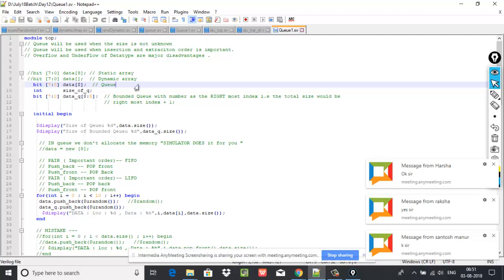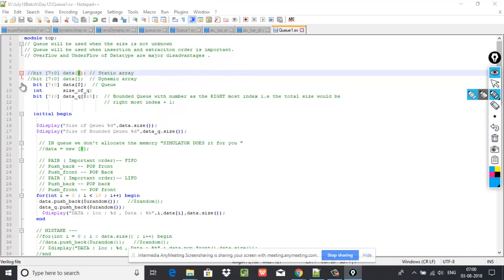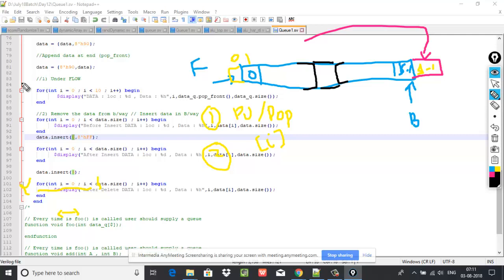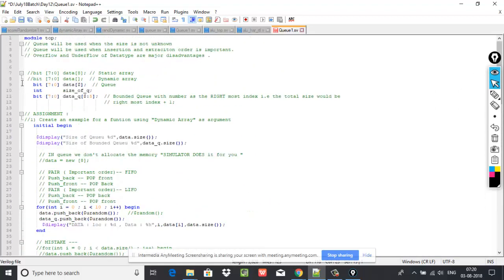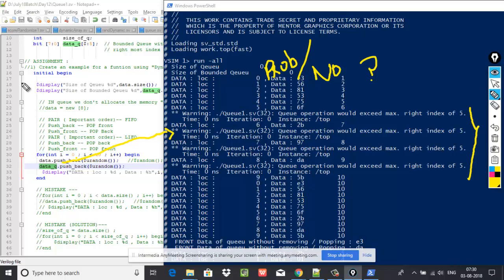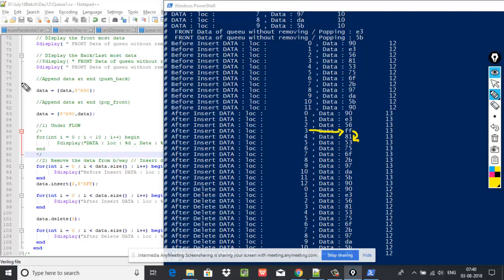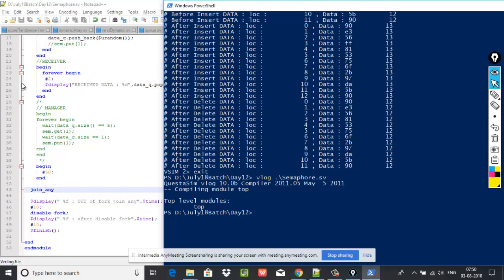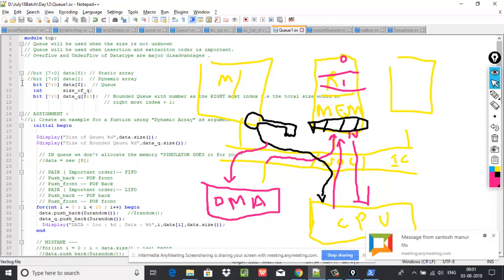Queue and Semaphore in System Verilog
This video covers Queue manipulations methods and introduction to Semaphore